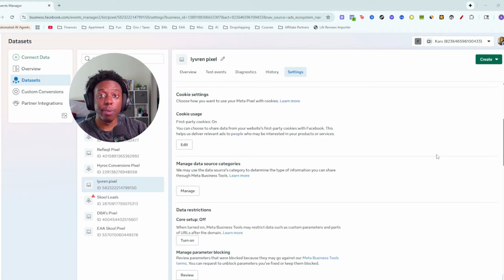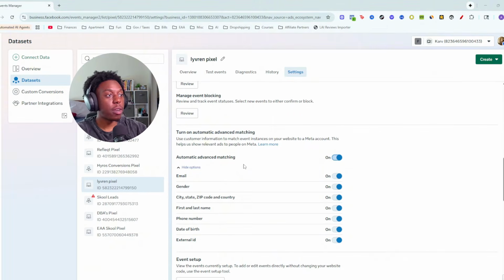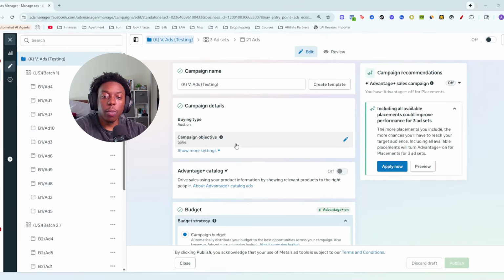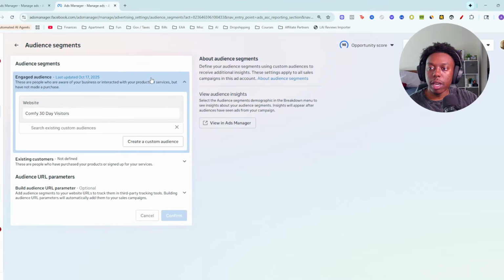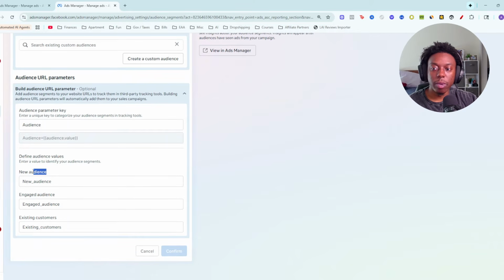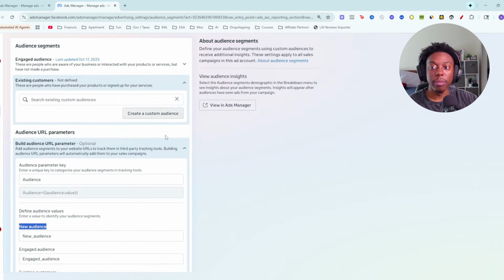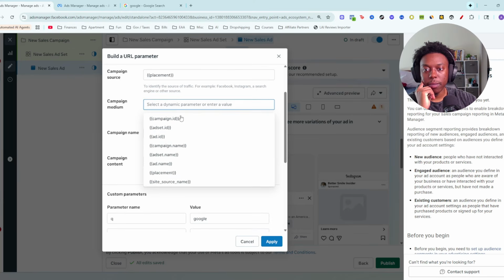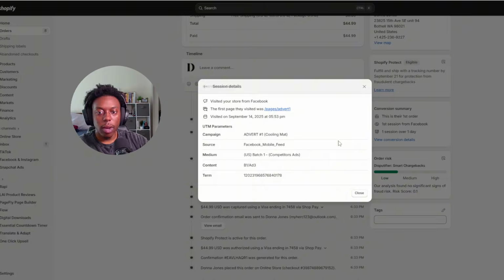3 Facebook Ad settings you NEED to turn on (double your ROAS)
Dropshipping suppliers
How to find winning dropshipping products
eBay dropshipping
Amazon dropshipping